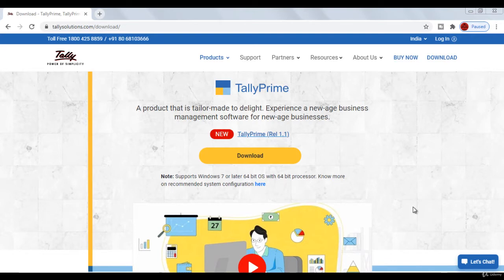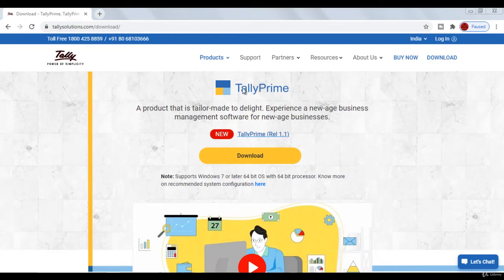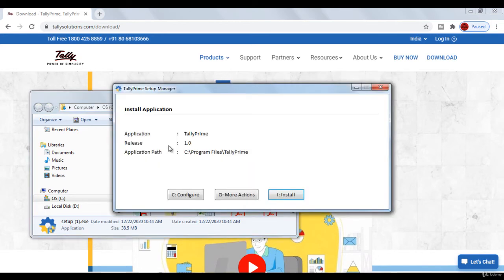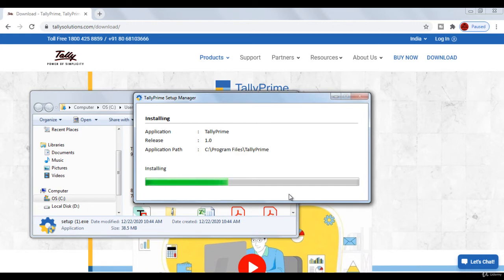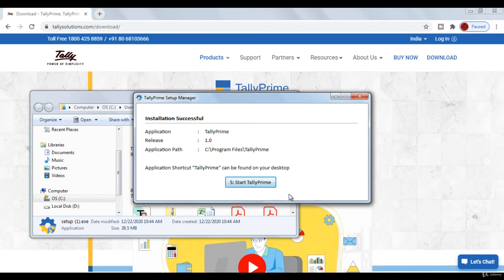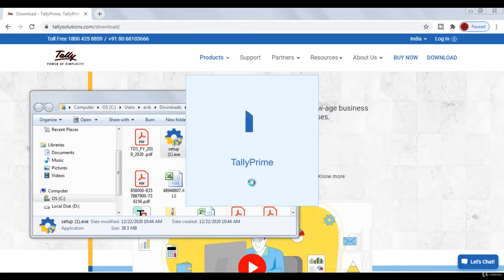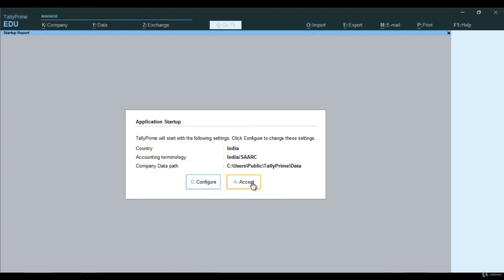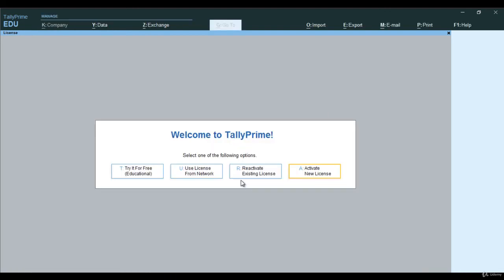How to Install Tally Prime | Tech Support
(🔥We are Selling Products at  Lowest Price 📦Delivery Available Anywhere in India🔥)
🌀 Solar Products
🌀 Lithium phosphate batteries
🌀 Mobile Accessories
🌀 Computer Accessories
🌀 PCB board etc.